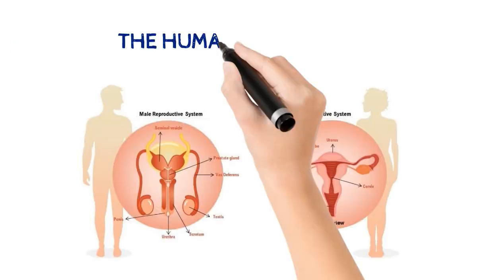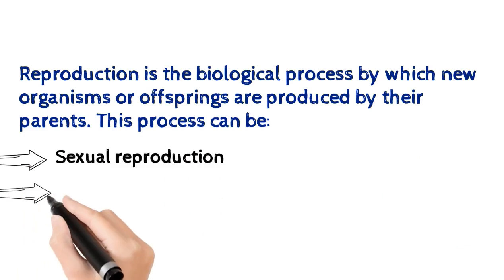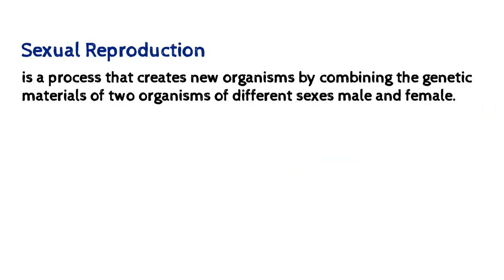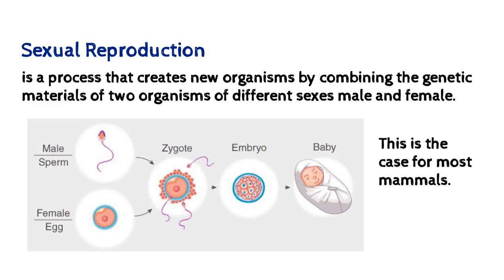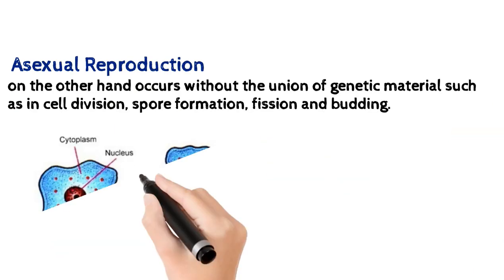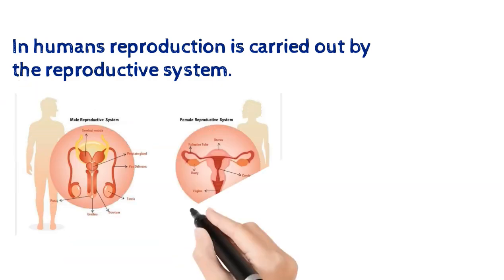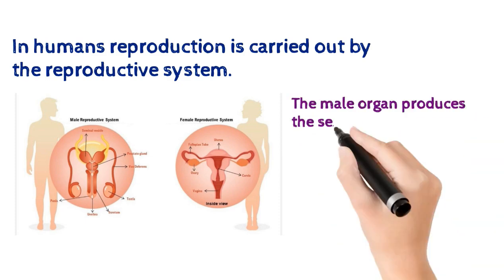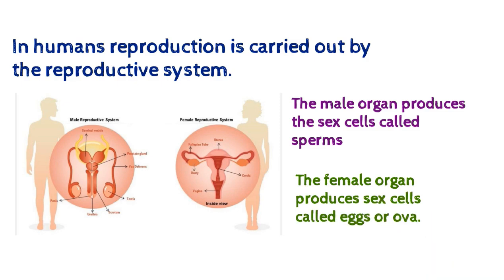Human Reproductive System | Zambia Education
This video tutorial helps you know the functions of the human reproductive system in general. It further states the function of the male reproductive system and the function of the female reproductive system. It also defines;
✓ Reproduction
✓ Sexual reproduction and
✓ Asexual reproduction.

| Zambia Education | Zambia Edu | Zam Edu |